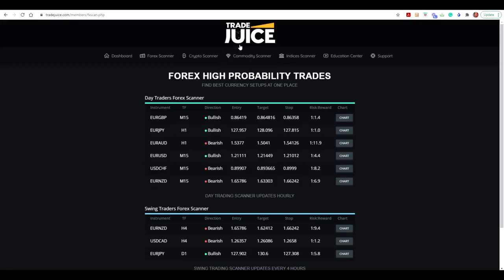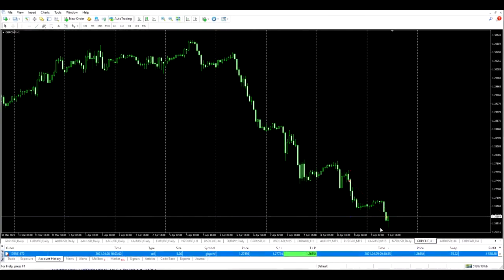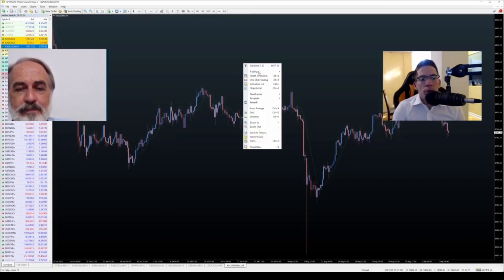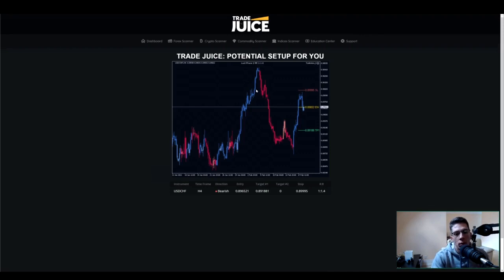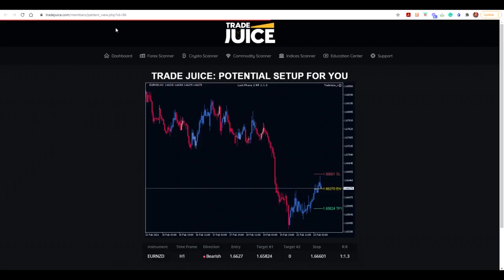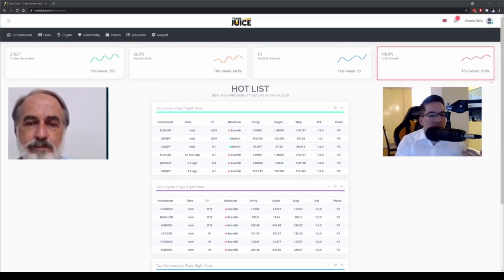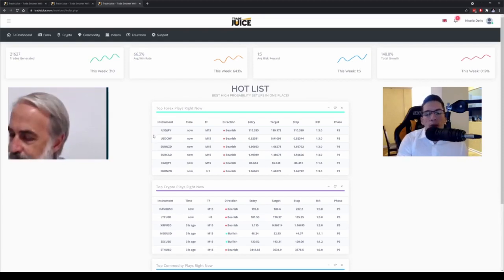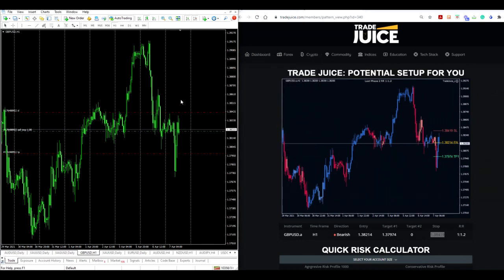How To Learn To Trade Cryptocurrency Learn How This Trader Use Trade Juice AI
How To Learn To Trade Cryptocurrency See How This Trader Use Trade Juice AI

Exactly How to Start Trading Cryptocurrency?
Right here are steps that will certainly enable you to sell these electronic currencies.
1. Step 1: Select Right Crypto Exchange. ...
2. Action 2: Open a Trading Account.
3. Action 3: Fund Your Account.
4. Step 4: Buying and also Investing in Cryptocurrency.
5. Step 5: Store your Cryptocurrency.
6. Action 6: Choose a Strategy.

What is the best way to trade cryptocurrency?
Best Crypto Exchanges of 2021
1. Best Overall: Coinbase and also Coinbase Pro.
3. Finest Decentralized Exchange: Bisq.
4. Best for Altcoins: Binance.
Find out exactly how the cryptocurrency market works
The cryptocurrency market operates in a different way from various other financial markets, which makes it crucial to find out how it works, and recognize the jargon utilized to describe it, prior to you start trading.
The cryptocurrency market is a decentralised digital currency network, which means that it operates with a system of peer-to-peer transaction checks, instead of a main server. When cryptocurrencies are bought and sold, the purchases are contributed to the blockchain-- a shared digital journal which videotapes information-- via a procedure called 'mining'.
Cryptocurrencies are additionally notoriously unstable, that makes it crucial to know what is likely to relocate the marketplace-- this could be anything from ICOs as well as blockchain forks, to breaking news and also government law.